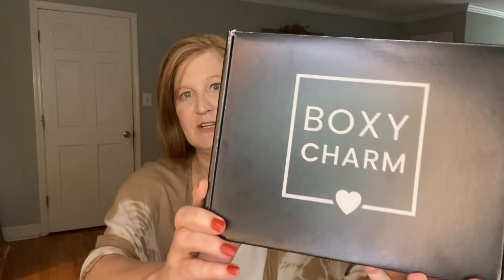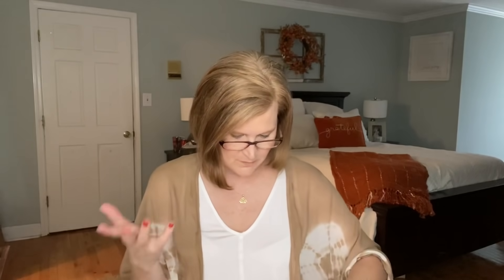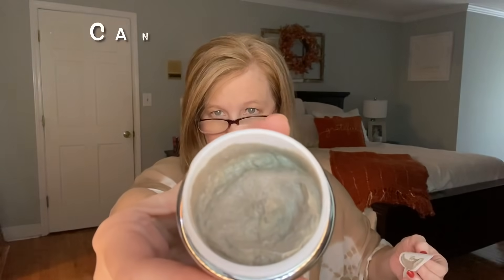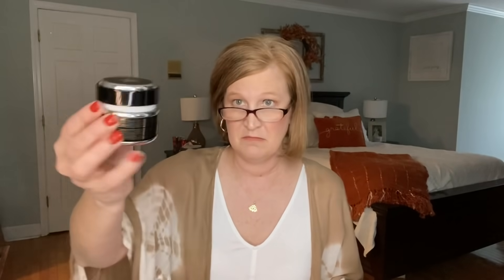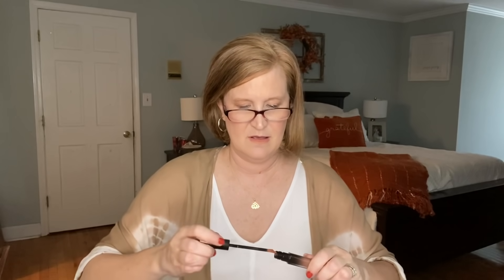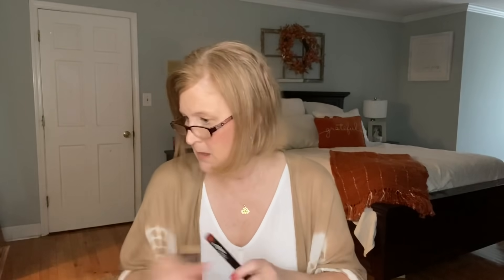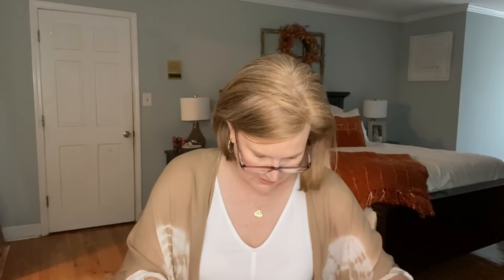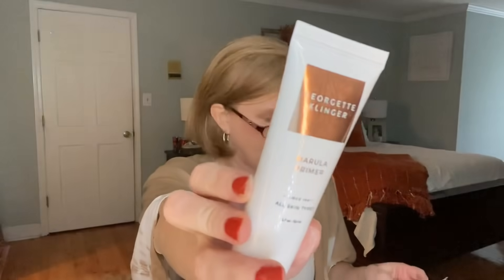Look Who's Back...BOXYCHARM!! | September 2021 | Base Box and First Impressions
Hi Sunshines!  Boxycharm is back!  Whoo Hoo!  Enjoy!
⭐️Boxy Charm-
ITEMS IN THE BOX
Glamglow - YouthMud Glow Stimulating & Exfoliating Treatment Mask ($60.00)
Georgette Klinger - Marula Primer ($32.00)
Pinky Rose Cosmetics - Multi-Use Makeup Base Sticks ($20.00)
Huda Beauty - Demi Matte Cream Lipstick ($20.00)
INH - Quick Slick Hair Essence ($22.00)

All opinions are my own. Using the links DO NOT cost you anything extra but do help out this channel.

Kristy Smith
1395 E Cobb Dr

Yoga Club - Click Here and enter the code FREELEGGING to get a free pair of leggings in your first box. link)

KICKSNATION Use this link to get your $15 styling fee waived on your first box.